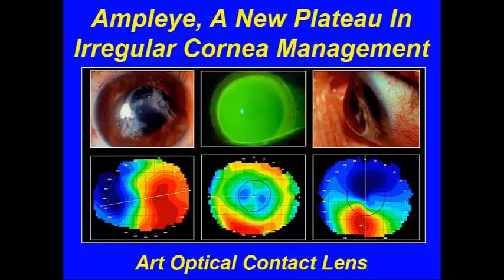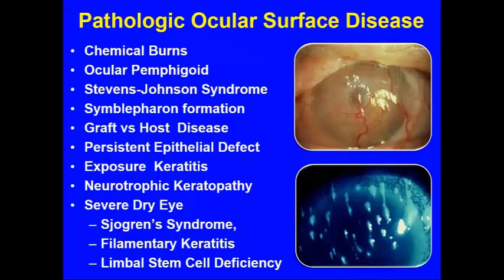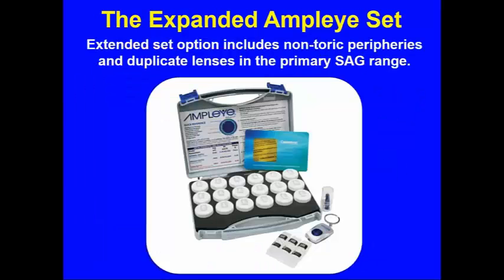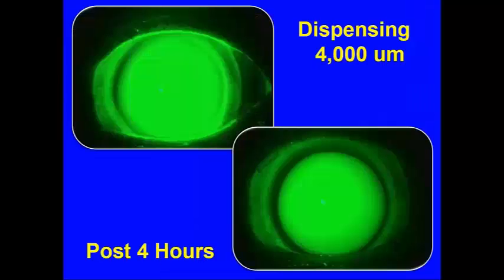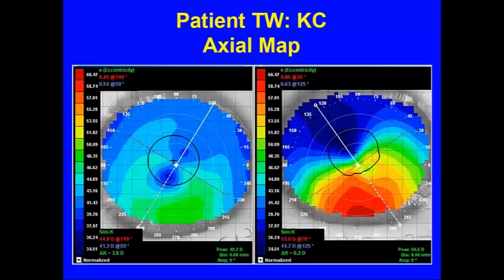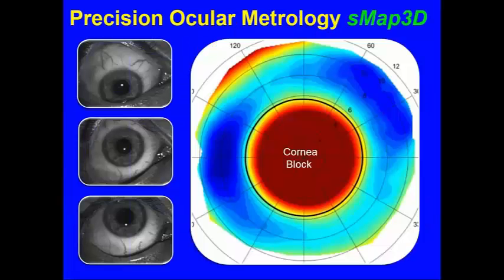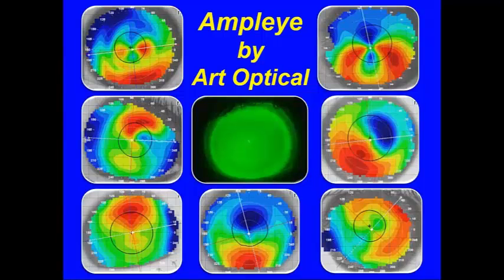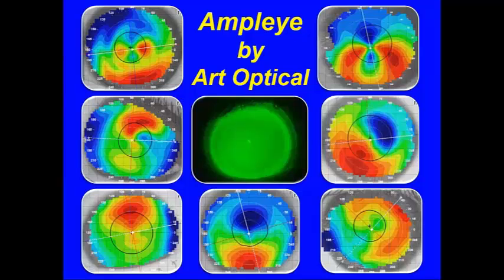Ampleye, A New Plateau in Irregular Cornea Management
Presented by Pat Caroline, FCLSA, FAAO. This 60 minute introductory webinar details the unique Ampleye features and design elements that make this lens of choice for today's top scleral lens fitters.